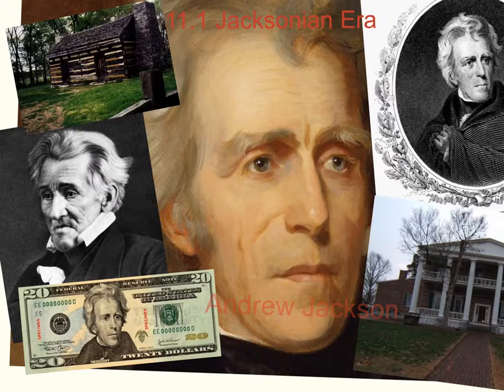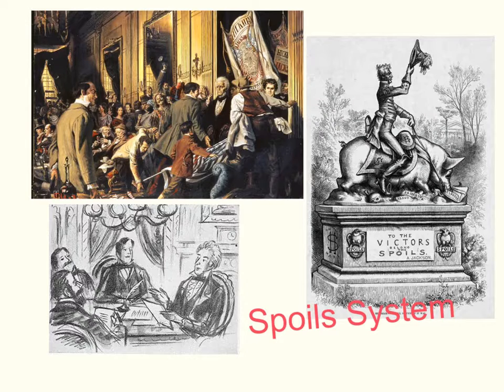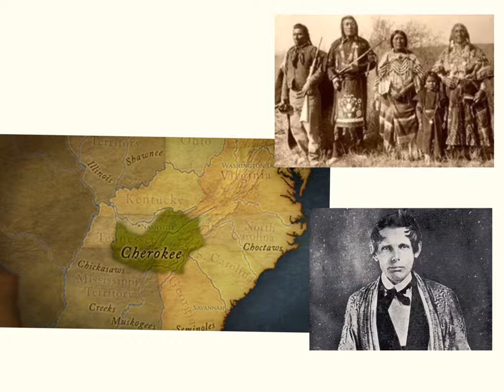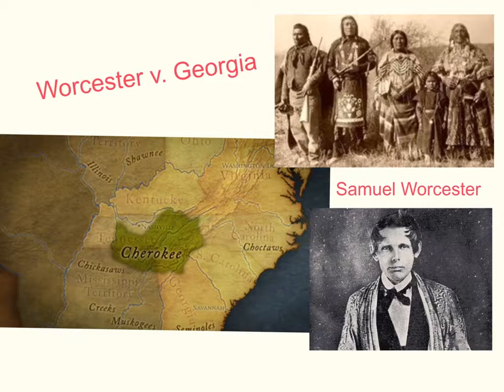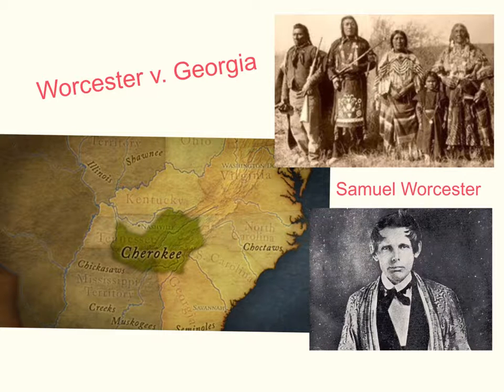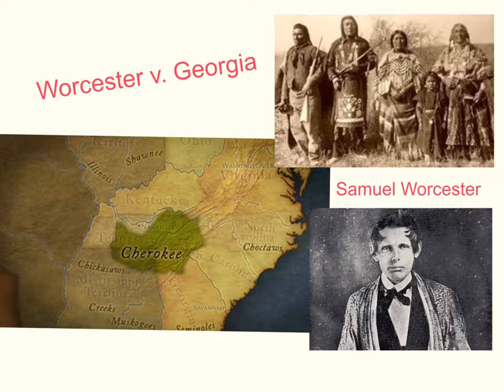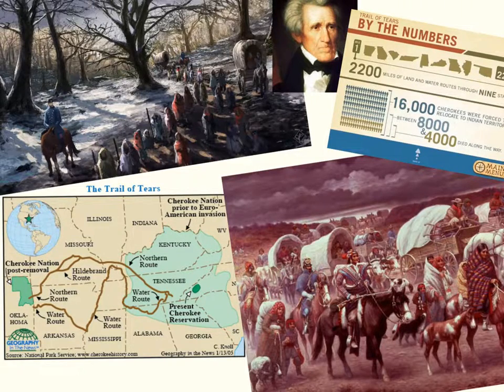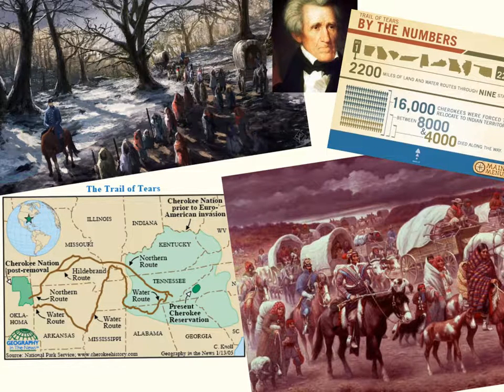11.1 Jacksonian Era